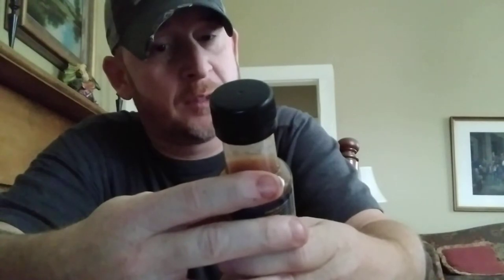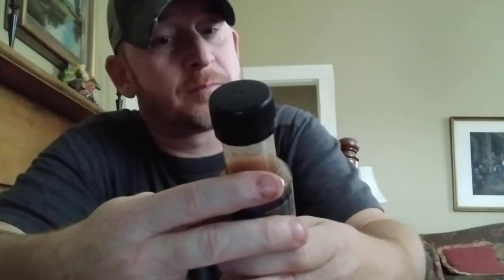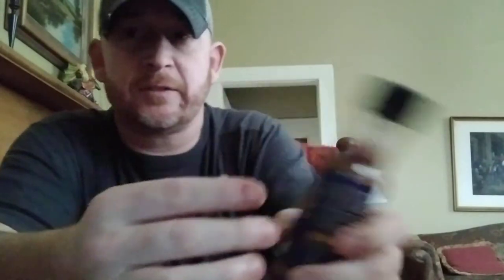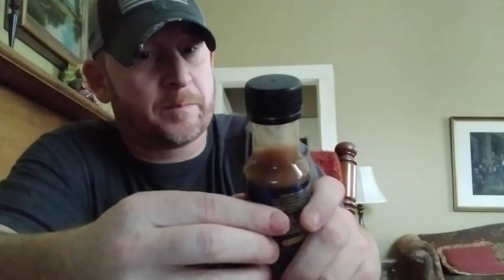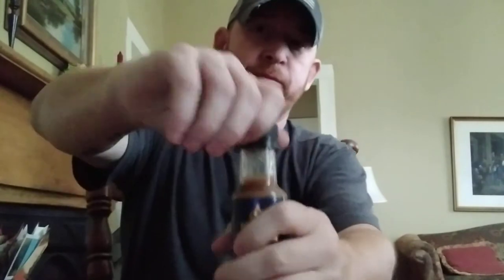V3 Chug Challenge from League Of Fire!!!